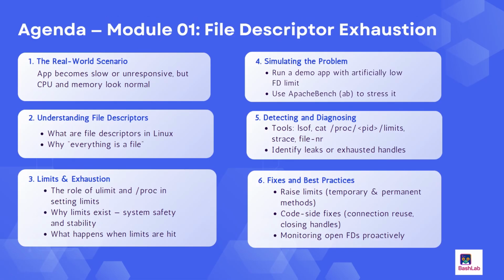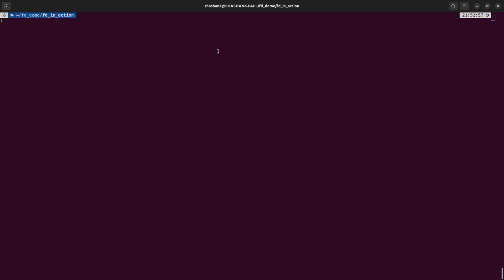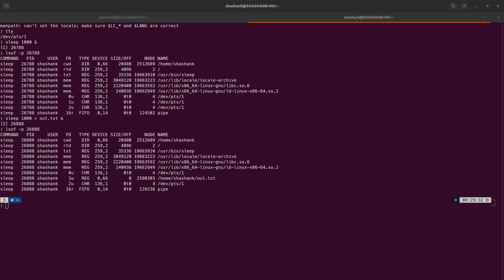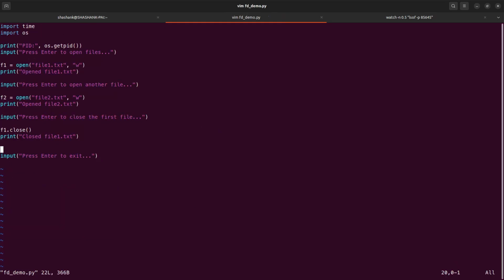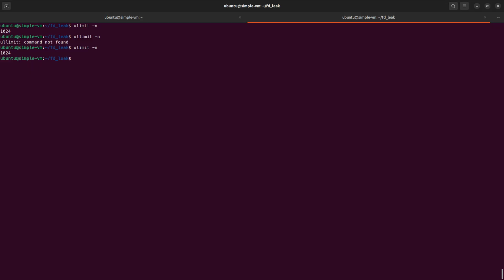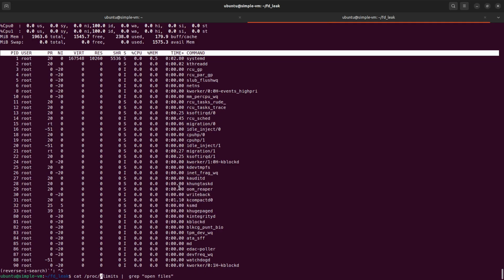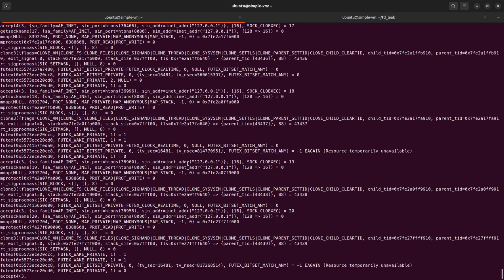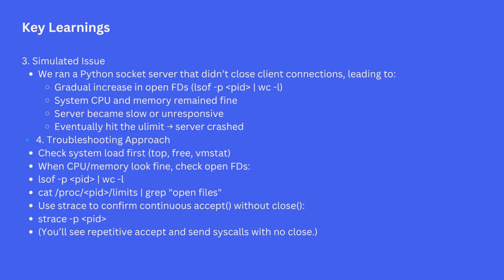File Descriptors Explained: Debug Like an SRE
Is your Linux server or web app running slow, timing out, or freezing even though CPU, RAM, and disk metrics look completely normal? You might be dealing with Linux file descriptor exhaustion.

In this deep-dive Linux troubleshooting guide, we break down what file descriptors (FDs) are, why Linux enforces open file limits, and how unclosed sockets cause "too many open files" errors. We'll simulate a real-world file descriptor leak using Python, track down the bottleneck with debugging tools like lsof, strace, and /proc, and implement the proper fix.

00:00 - Introduction: The invisible Linux bottleneck
00:46 - Overview of what we'll cover
01:33 - The problem: Normal CPU & memory, but slow app
02:20 - What are file descriptors in Linux?
03:37 - Understanding stdin, stdout, and stderr (FD 0, 1, 2)
05:33 - Inspecting open files with tty and lsof
08:11 - What happens during output redirection
09:54 - Why standard error (FD 2) always stays open
11:40 - Python demo: Opening, closing, and reallocating FDs
17:35 - Simulating file descriptor exhaustion in production
18:36 - Checking FD limits with ulimit -n
20:04 - Running the leaky server & reproducing timeouts
23:26 - Troubleshooting with strace & identifying FD leaks
25:40 - Demystifying the "Too Many Open Files" error
27:00 - Applying the fix: Closing socket connections properly
28:20 - Verifying the fix under load
31:05 - Inspecting limits via /proc/[pid]/limits
33:25 - Summary & key takeaways for production systems

lsof -p PID: Inspect open files and socket connections per process
strace -p PID: Trace system calls to identify leaked resources
ulimit -n: Check and configure per-process file limits
cat /proc/PID/limits: Inspect soft and hard file descriptor limits
/etc/security/limits.conf: System-level limit configuration